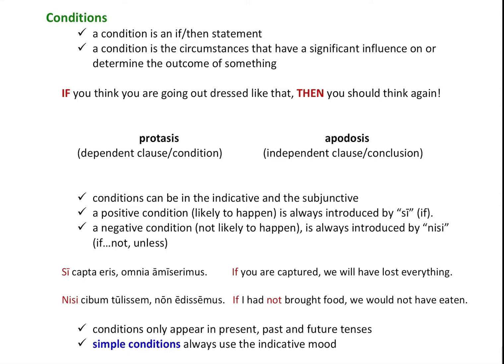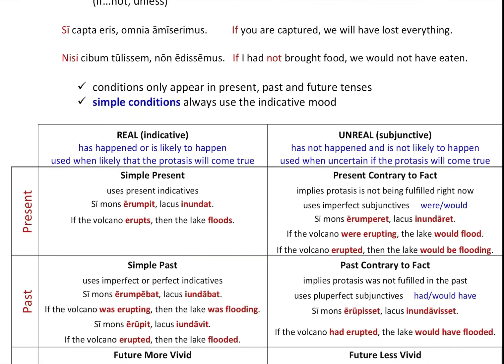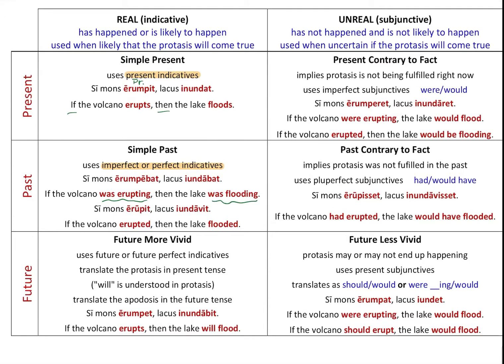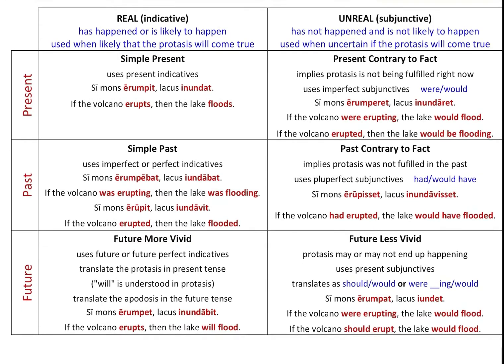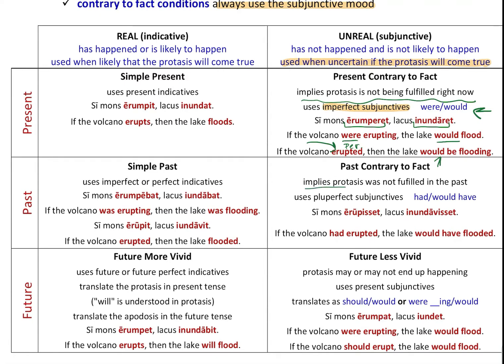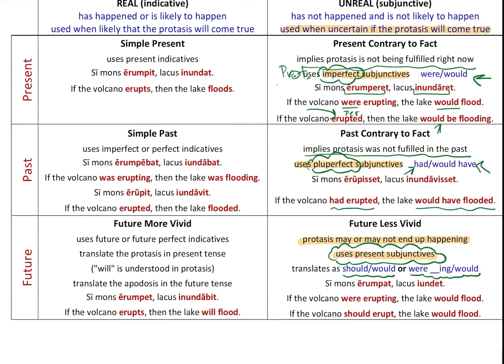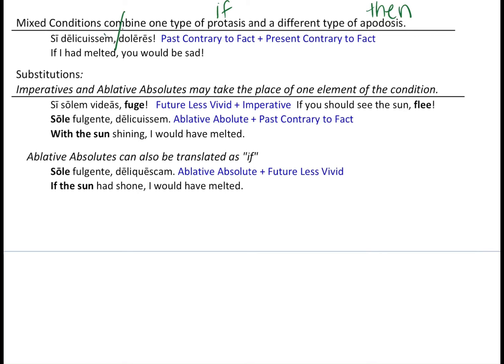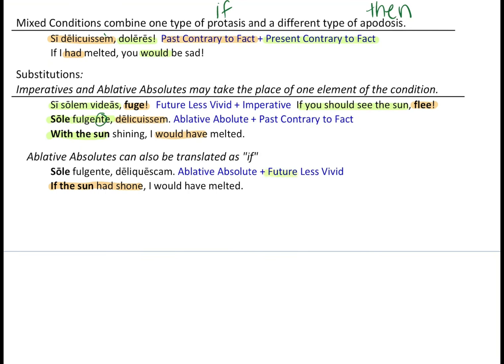Latin Alive Book 3, Chapter 5 - Conditions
This video gives an overview of simple, future more vivid, contrary to fact and future less vivid conditions and how to form and translate them.